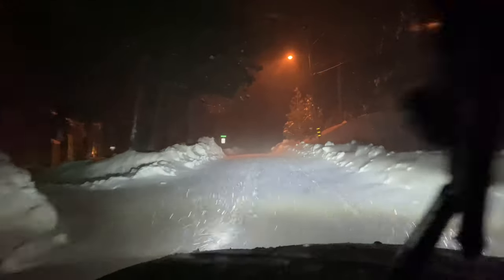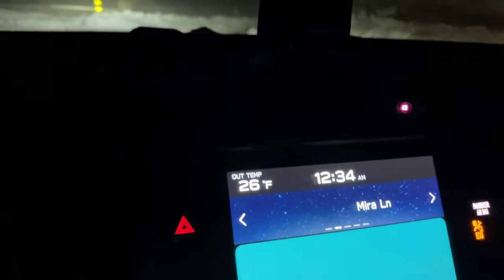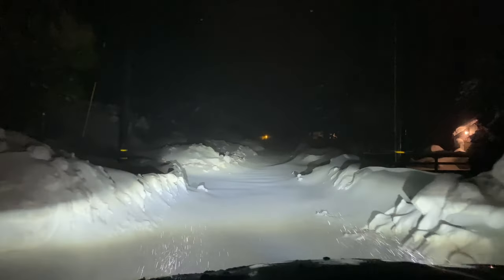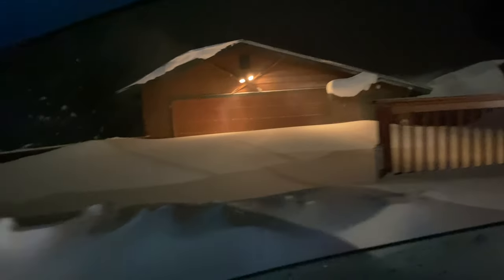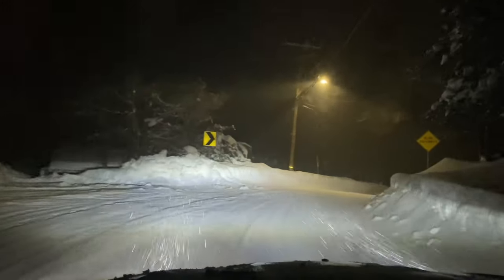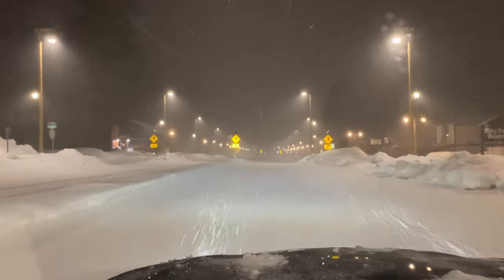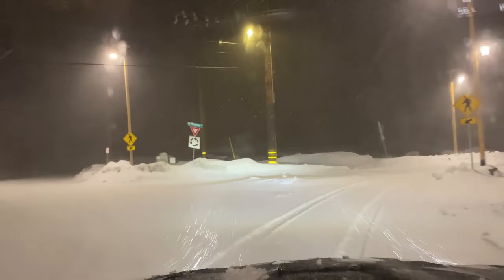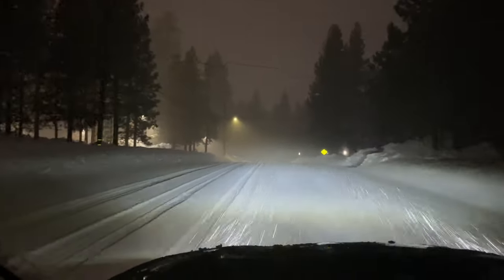Snowing Heavy Deepest snow in Big Bear. Snow Drive Fresh Tracks. WHOLE drive Scary at times 3/1/2023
I really work so hard for you guys and it will help me so so so so much. I will never let you guys down. I can assure you that thank you for showing me so much love and respect.

Welcome to season eight of Big Bear Weather and More. I now have the most incredible beanies. These are made out of 100% fine Merino wool with a leather patch with the logo for this channel. At Nordstrom's or Macy's you're not gonna pay anything less than 250 for these beanies. I'm able to get everyone hooked up with the best quality on the market for the best price on the market I just want everyone to have a piece of this channel and it would help me out as well.
This is for the winter season 2022/2023. I am so excited for this winter I am expecting a lot of snow. I'm looking forward to all the interactions with all of you and especially looking forward to this upcoming season with my new wife. What a beautiful thing.

I can't thank you enough for all the love and support over the years and I promise you I will continue kicking butt and taking names that what I do. I know my consistency is what makes a lot of you proud to be part of this channel and I couldn't be more proud to have you all in my life. You all take care and any questions you have for me don't hesitate to leave a comment I typically get right back to you.

If you need a great reliabale handyman in Big Bear, please contact Pete Toyne. I vouch for him. A great guy and does great work.